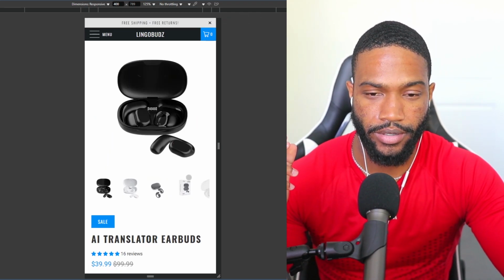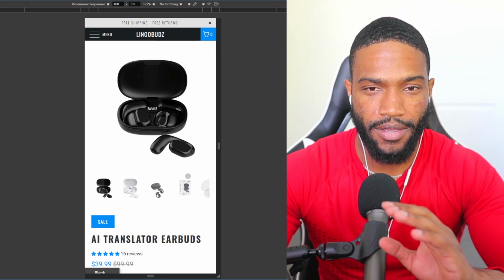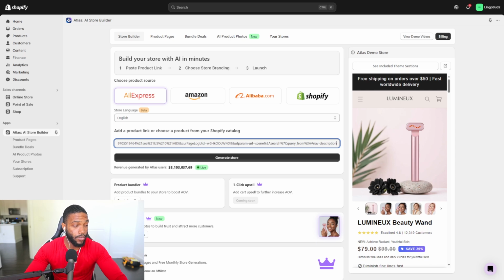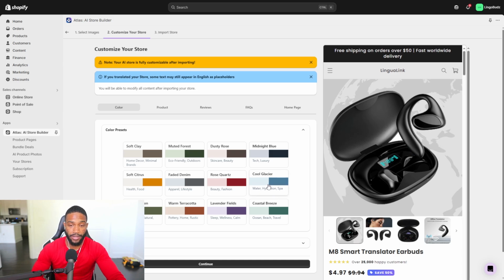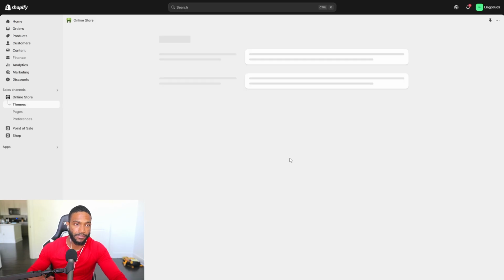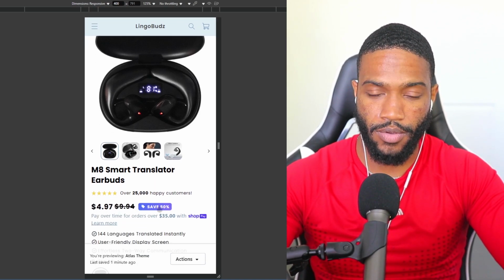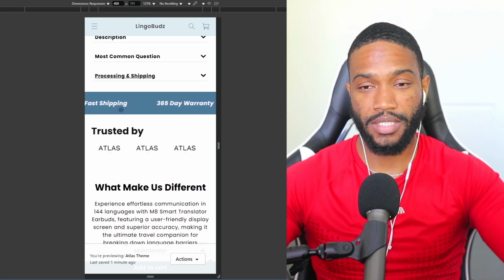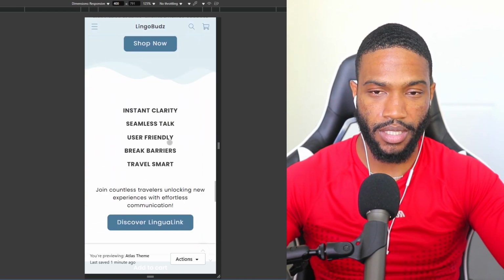This New AI Built Me a $100K Shopify Website in 5 Minutes (Not ChatGPT)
I let AI build my entire eCommerce website… in just 5 minutes. No coding, no experience, no designer. This is the same tool brands are secretly using to launch 6-figure stores—faster than ever.

📌 Whether you're trying to escape your 9-5, launch a side hustle, or just curious how people are using AI to make money online—this is the video for you.
👇 Don’t sleep on this. The future is here.

💬 Comment “AI” if you want the tool I used